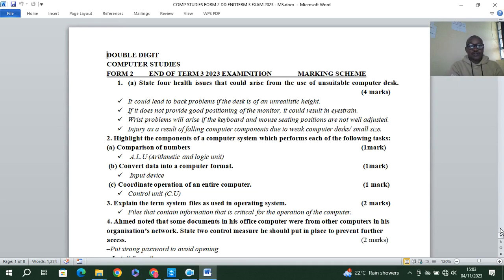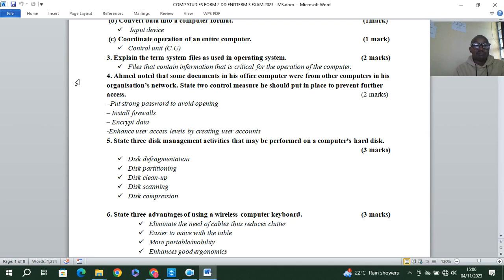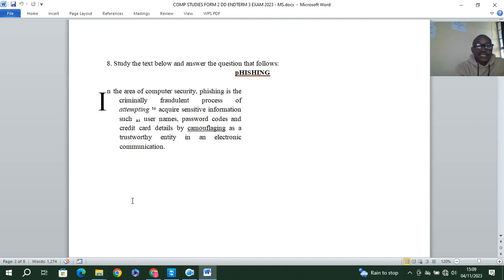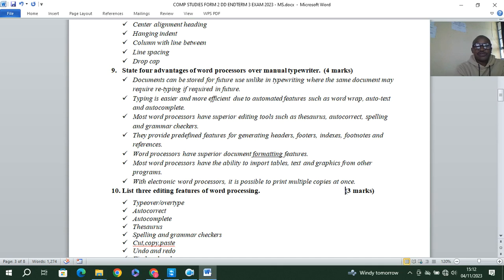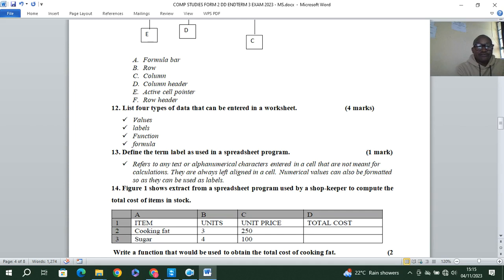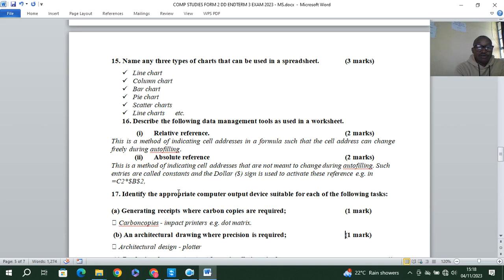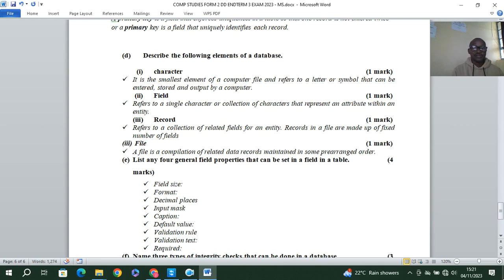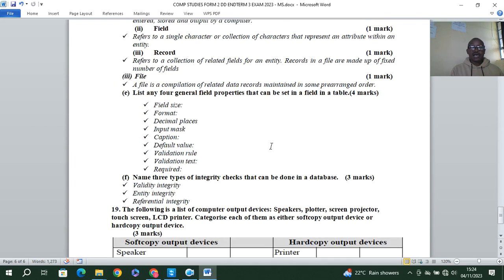Form 2 Computer Studies End of Term 3 and End of Year Examinations REVISION SERIES